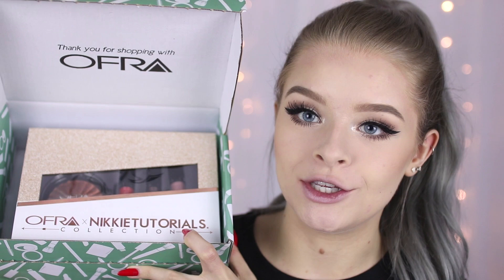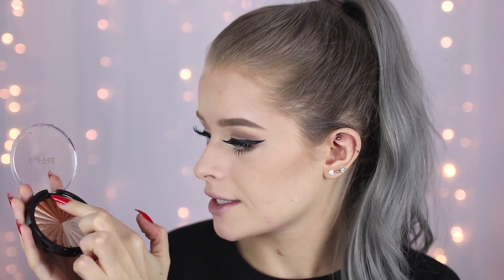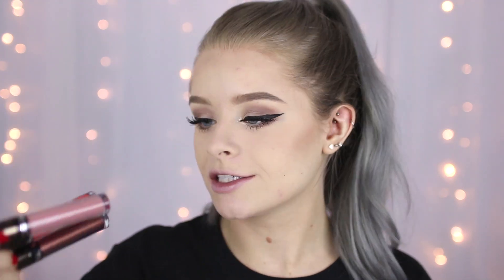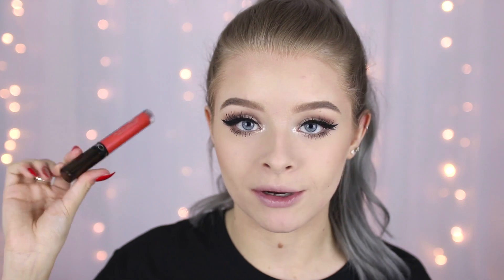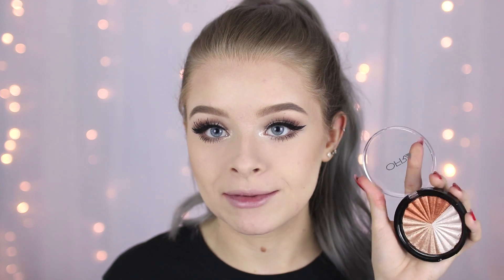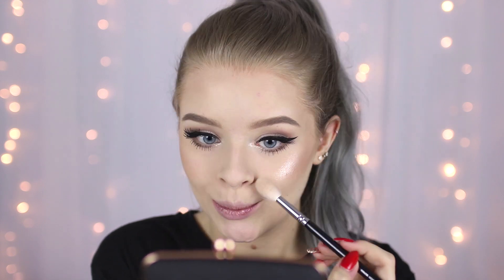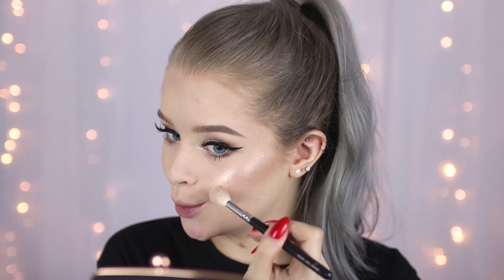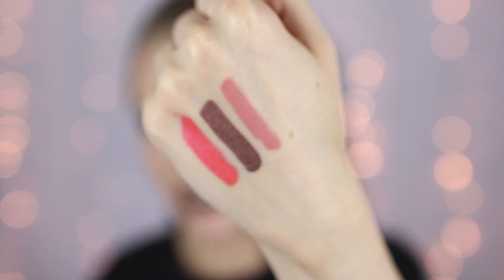NIKKIETUTORIALS X OFRA - WORTH THE HYPE??? | sophdoesnails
♡WHERE ELSE TO FIND ME:

-Depop- sophdoesnails

Inner corner is Makeup revolution Awesome Eye foil in Rose gold

FAQs

Lilac: Tiny amount of directions Violet with loads of conditioner
Silver: from the faded lilac + Bleach london silver shampoo!
Grey: Makki Hair colouring mask in Grey with loads of conditioner.